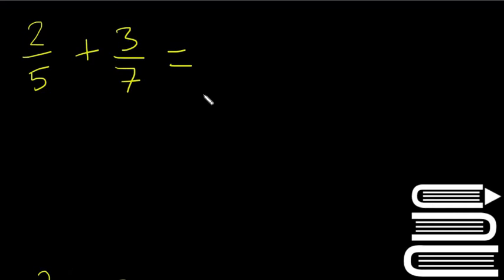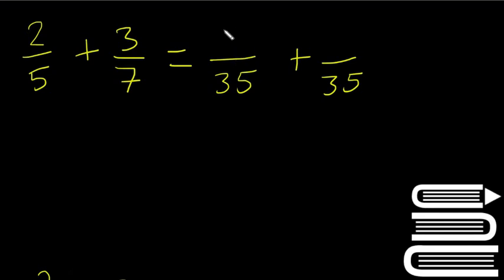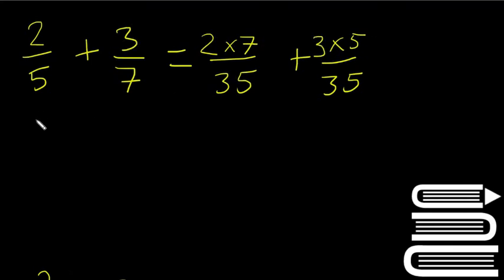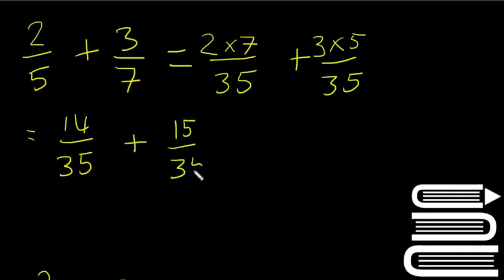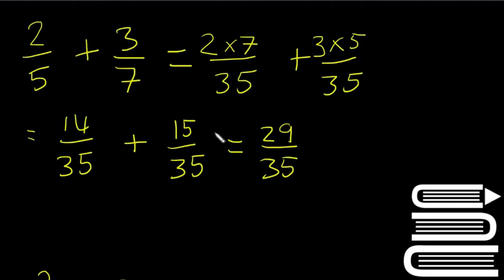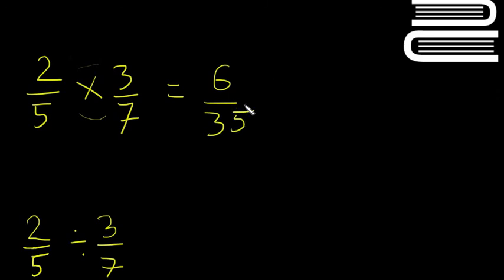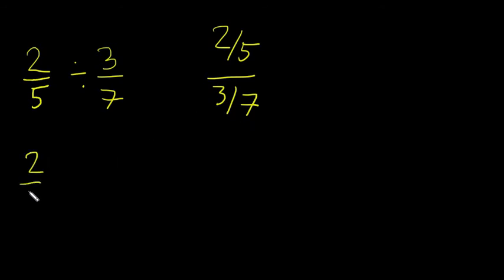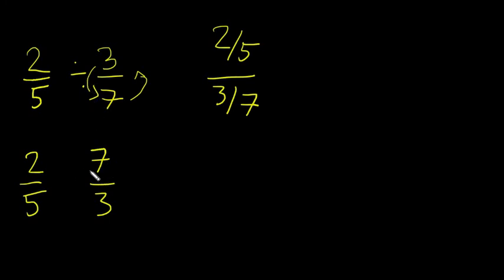Leaving Cert Maths - Algebra 3 - Algebraic Fractions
This video deals with the topics of Algebraic Fractions, adding and subtracting.